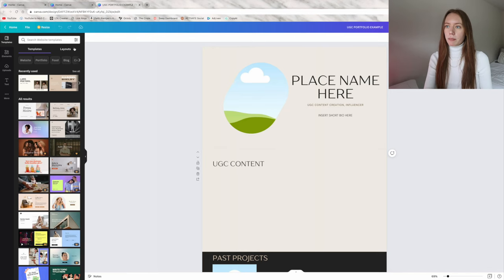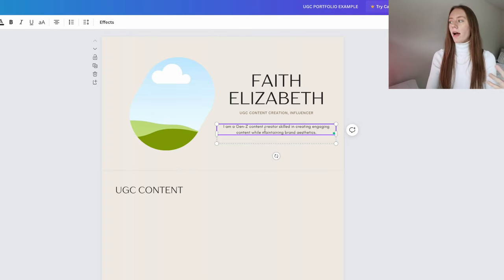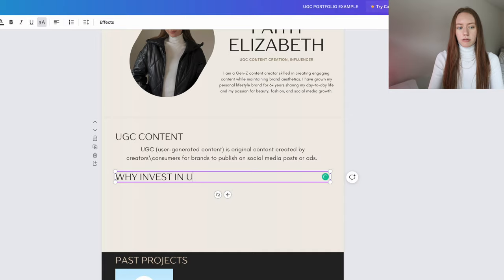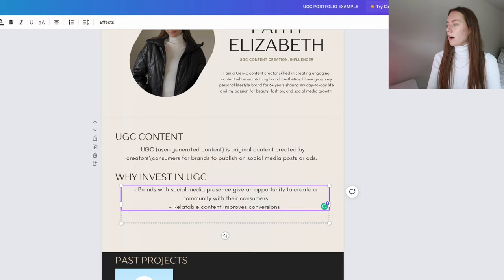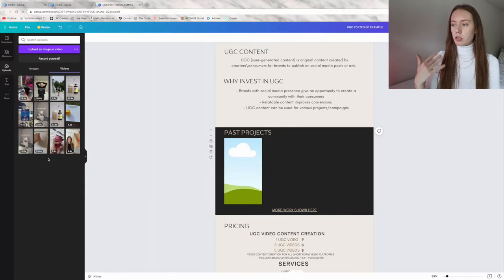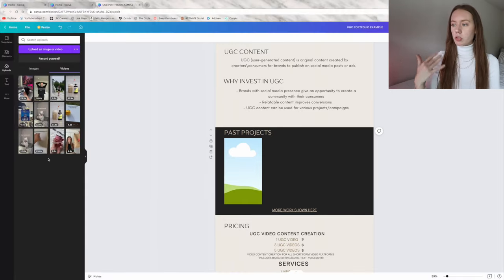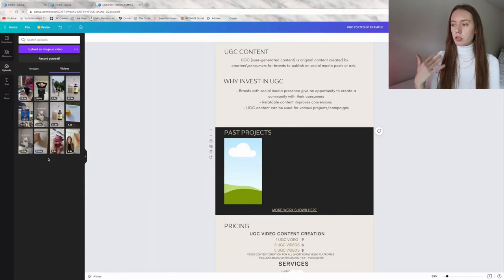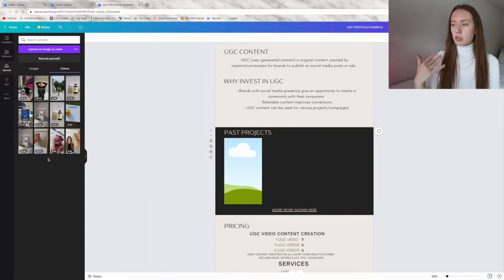how to create a UGC portfolio using CANVA! + FREE template | getting started with UGC creation 2022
one of the FIRST steps to getting started as a UGC content creator is building your portfolio. this video will show you STEP BY STEP how to build a UGC portfolio using Canva (NOT sponsored), what to include in your portfolio, and how to send your UGC portfolio as a website!

TIMESTAMPS:
intro: 0:00
canva templates to build a UGC portfolio 1:03
introduction slide 2:08
how to write a UGC bio 2:21
profile photo - frames on canva 4:24
what is UGC? why to invest in creators? 5:10
videos created - how to include videos on canva 8:35
pricing sheet - how to price yourself as a UGC creator 11:11
contact me slide - how to add links of your social media 14:43
how to publish your UGC portfolio as a website 15:25

✩ MY VLOGGING EQUIPMENT:
memory card

 -Faith